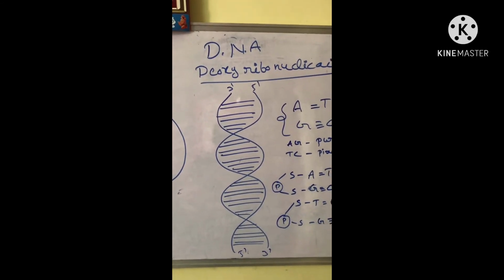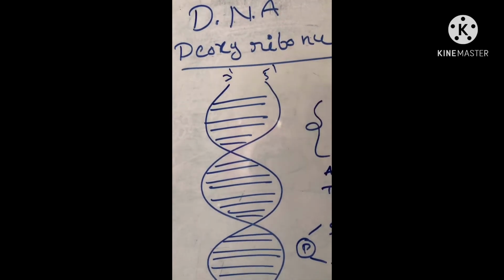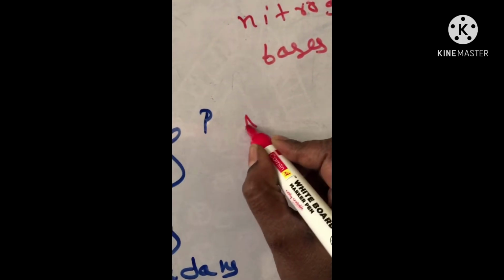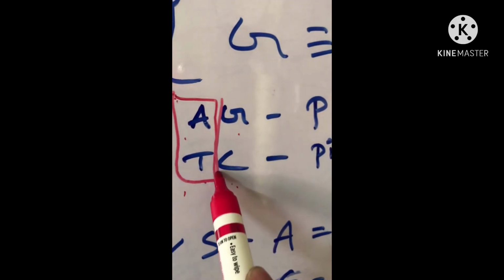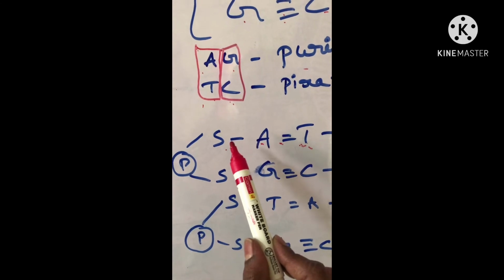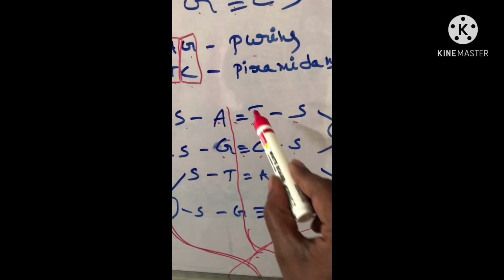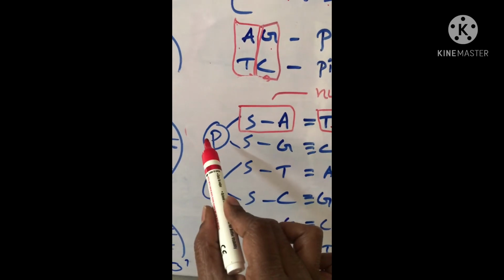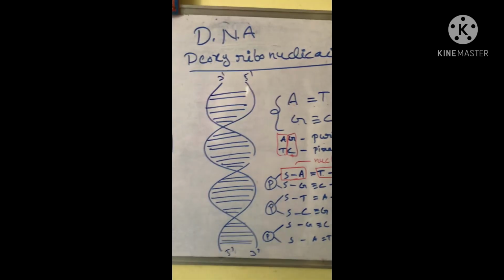DNA structure for em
Botany